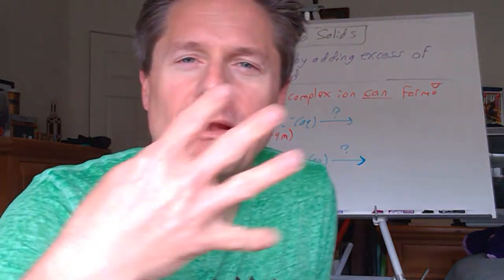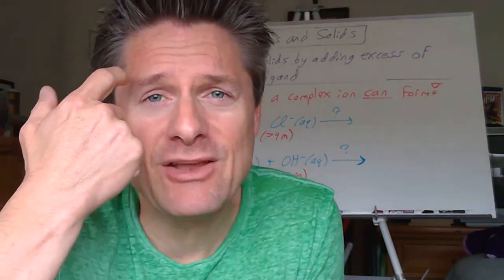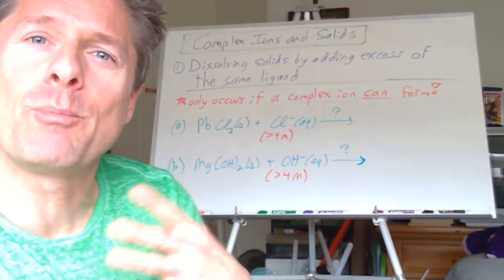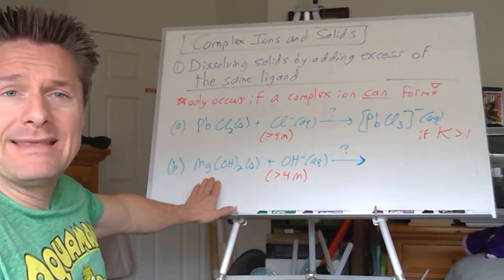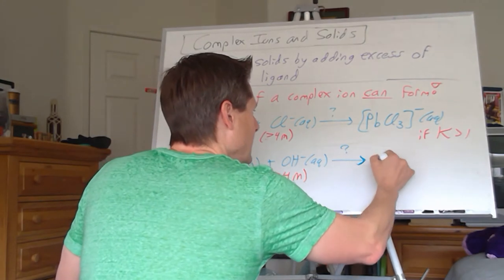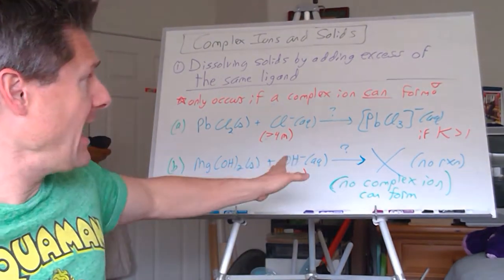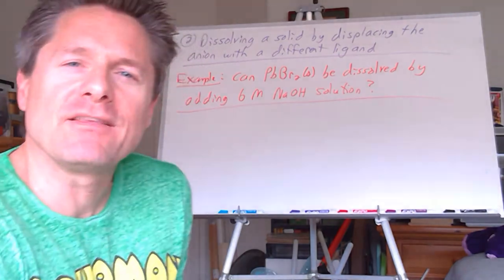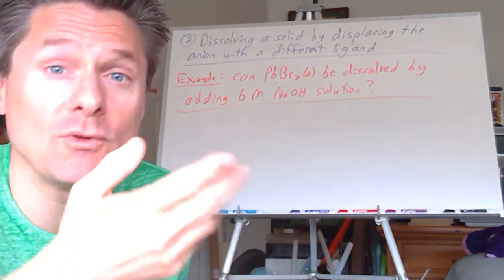Video 4 Complex Ions and Solids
This video looks at how complex ions can influence solid equilibria.